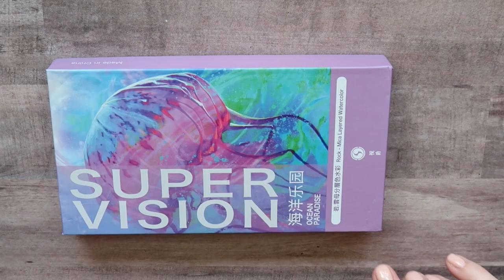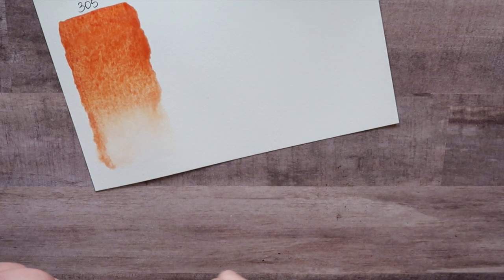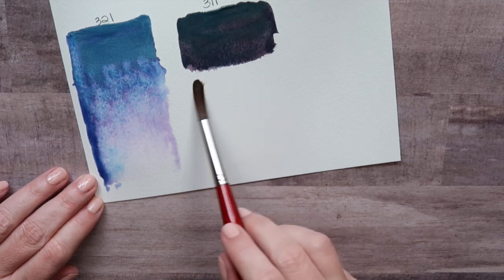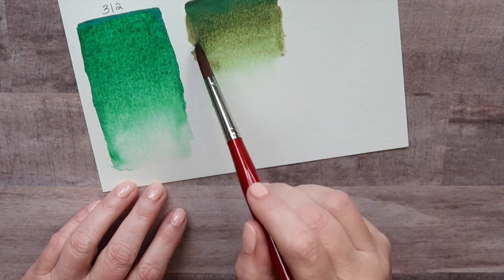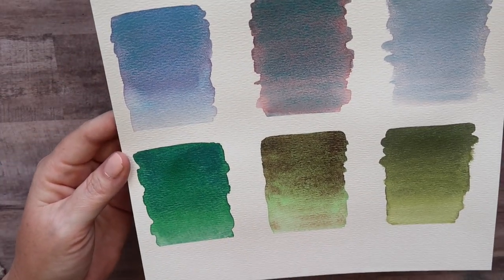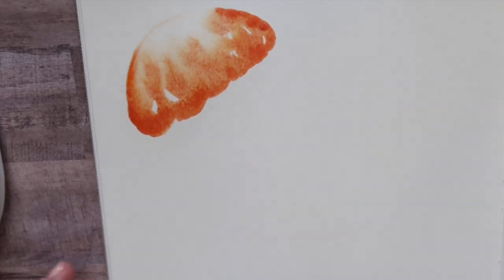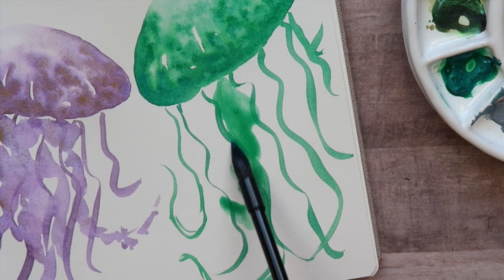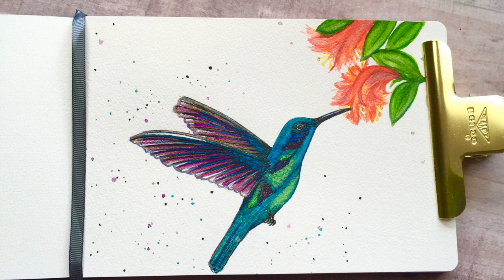SUPER VISION Mica Layered Watercolors Review | Painting Jellyfish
*Hello, everyone!  Today I will be reviewing new watercolors from Super Vision.  I will be swatching them, and painting some jelly fish in real time.  I have more artwork to share at the end of the video.  I hope you enjoy!  ;)

Thank you to Super Vision for kindly sending these beautiful watercolors!

Supplies

SUPER VISION Rock-Mica Layered Watercolor set - 10 Tubes of 8 ml
(Ocean Paradise)

Paul Rubens Watercolor Paper, Hand-Made Paper Cold Press, 100% Cotton Rag with glitter 140lb/300gsm, 10.63” x 7.67” - 20 Sheets (2 Pack Set)

Da Vinci Cosmotop Spin Brush - Round, Short Handle, Size 10

Csy Art Gallery Handmade Airtight Wooden Watercolor Palette
(Medium)

Favorite recommended brush:
Silver Brush Limited Black Velvet Round Brush for Watercolor Size 10

Lightwish Watercolor Brush, Mop Round Paintbrush

Lightwish Chameleon Mica Powder, 6 Colors Shift Mica Powder